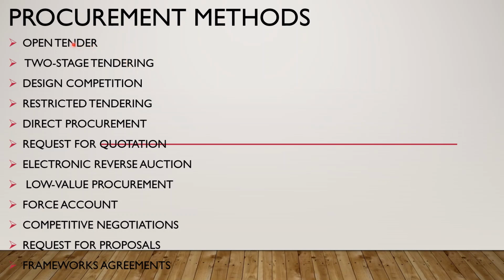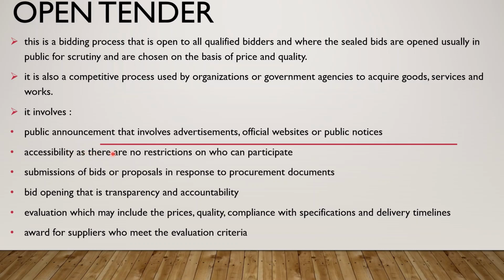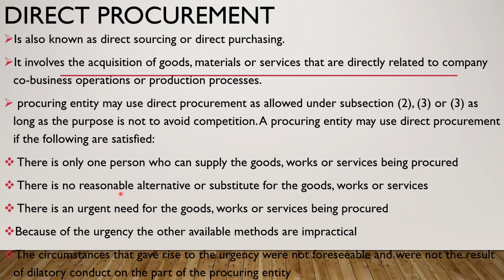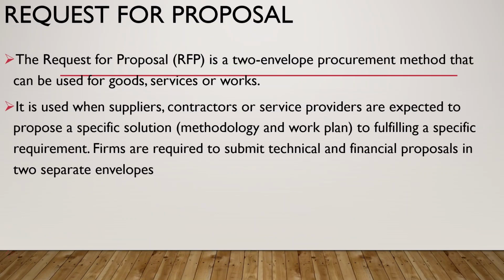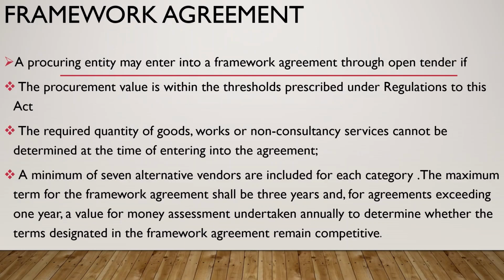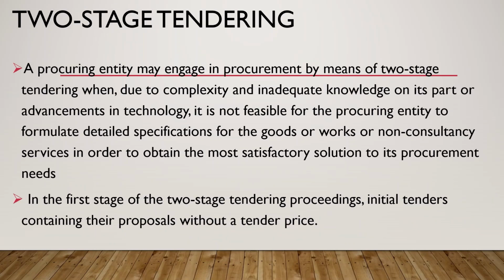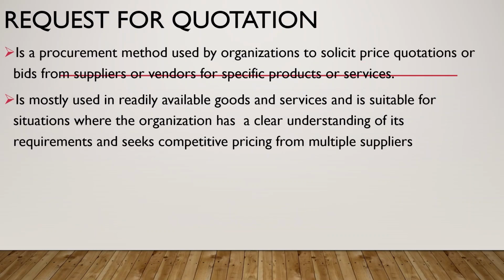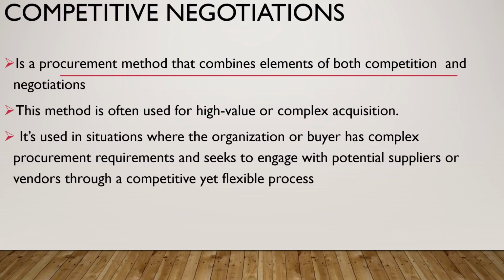PROCUREMENT METHODS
This video is about methods of procurement that organizations may use in acquisition of goods, works and services